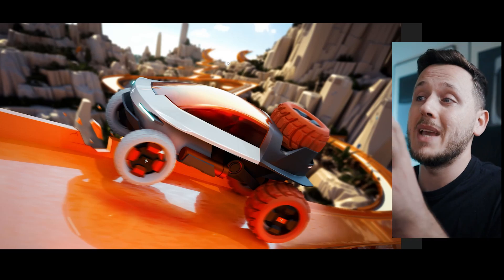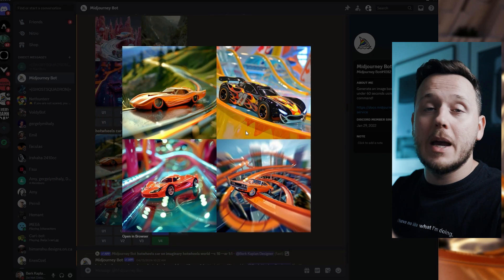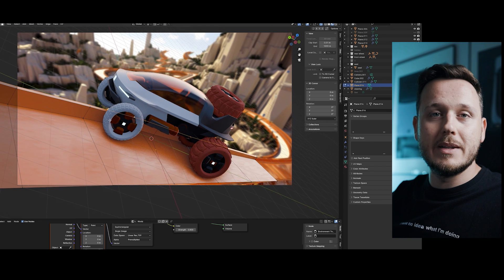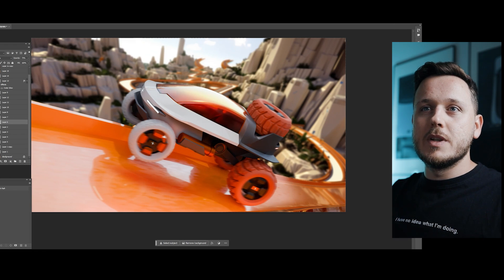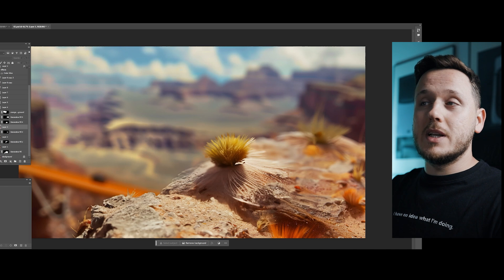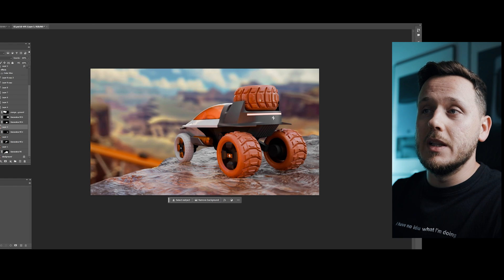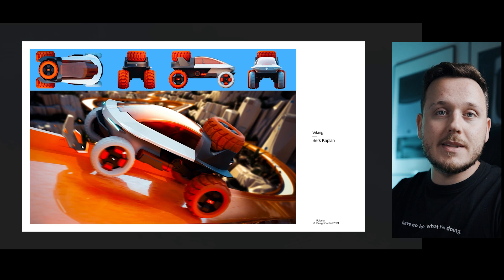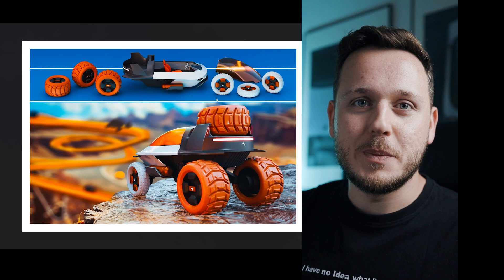How I Made This? Blender+MidJourney+Photoshop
See you!